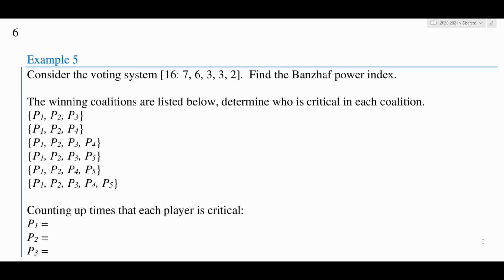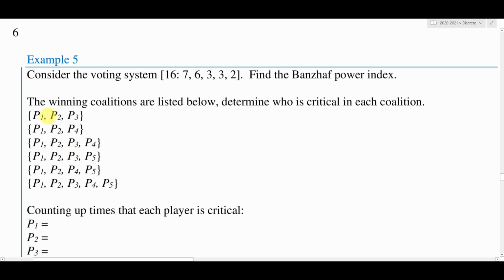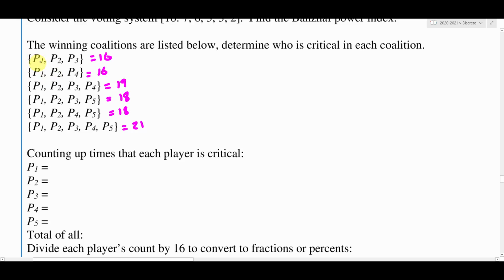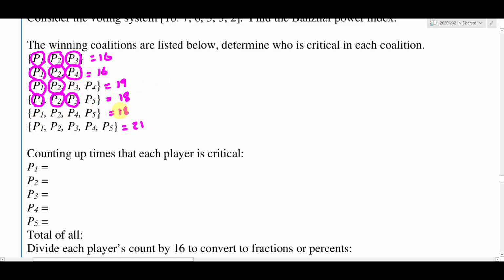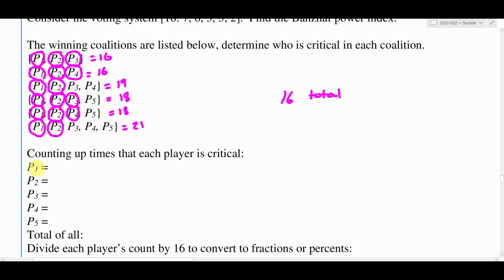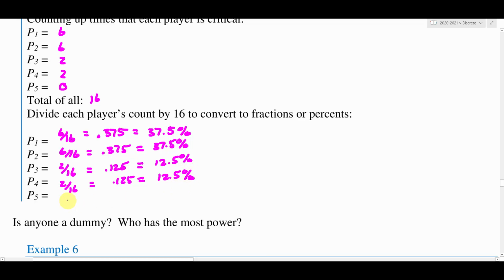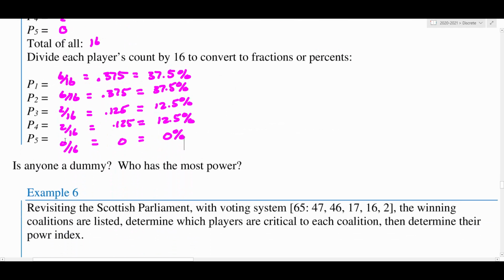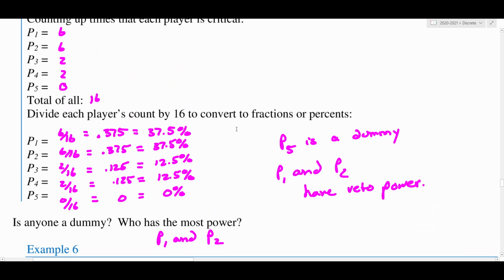Unit 1 part 2 Lesson 4